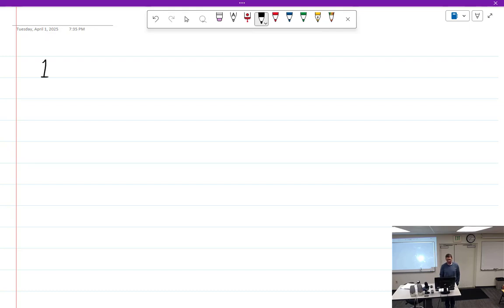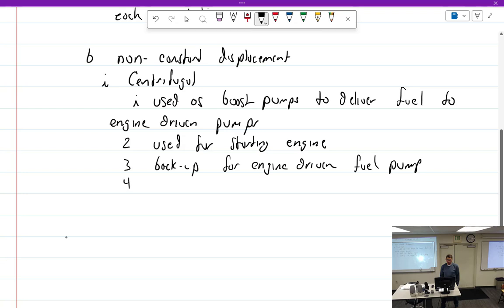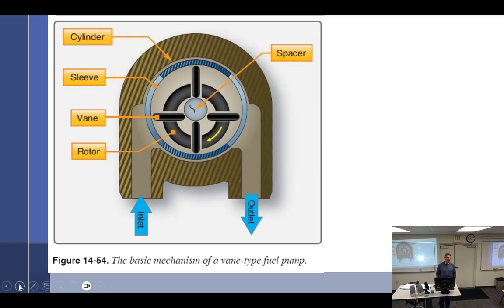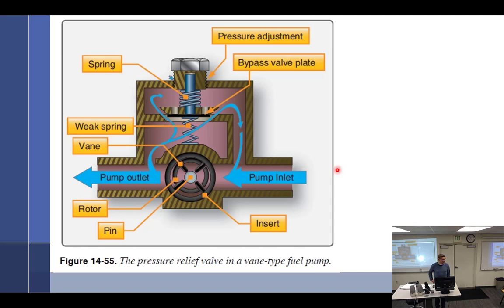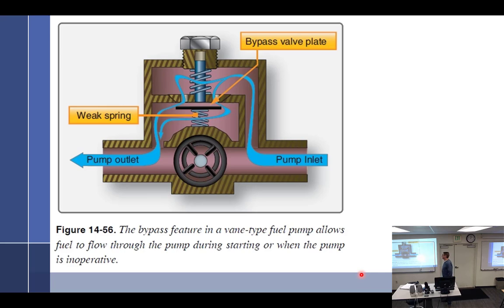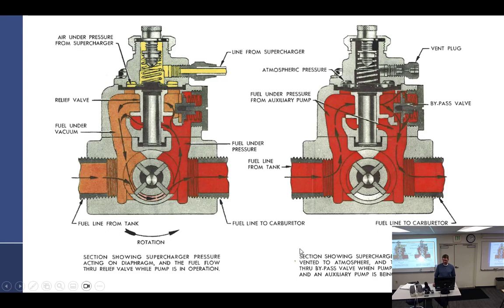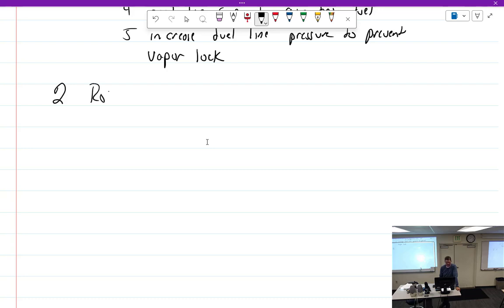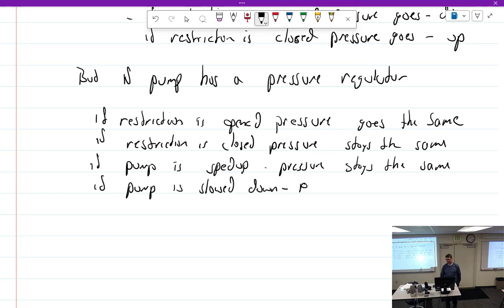AMTP 314 - 4/1/25 (Part 1)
In this module we will discuss fuel pumps; both the constant displacement fuel pump and the diaphragm fuel pump. Then we will move on to pressure carburetors to include the Bendix PR58 and PS5.